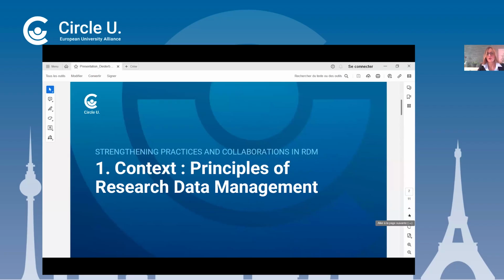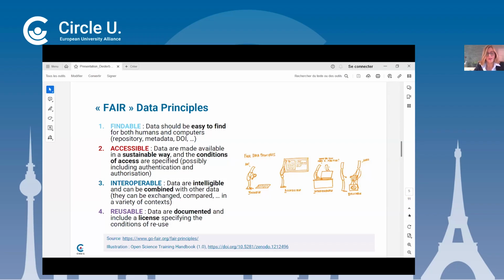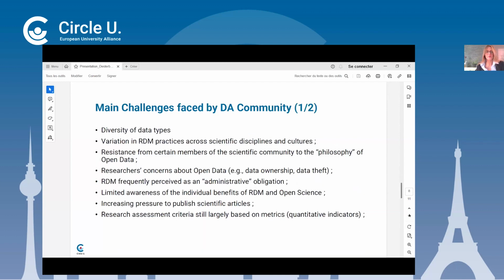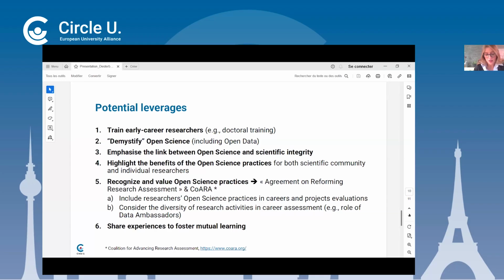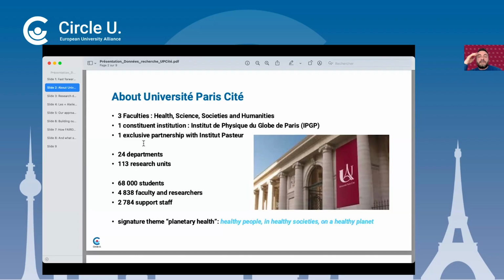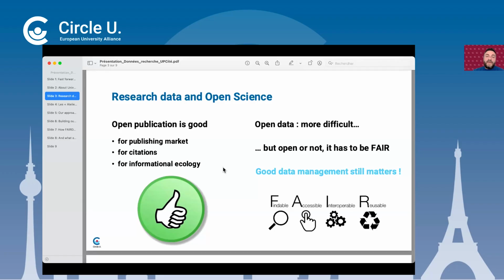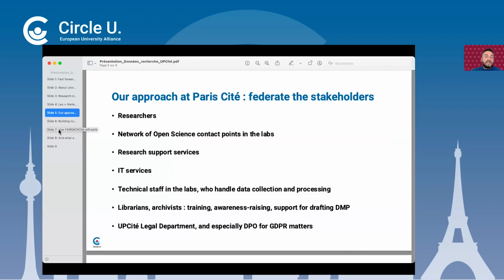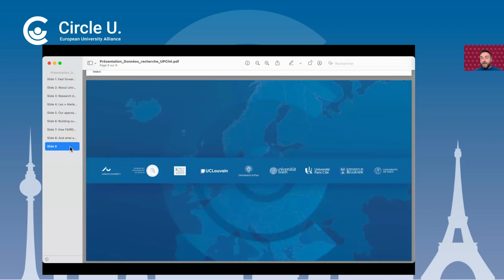Research Data Management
As part of the Fast Forward Open Science, Circle U. brought up the topic of research data management as one of the four pillars of Open Science.
Check out the session!

0:00 : Introduction
0:48 : Strengthening Practices and Collaborations in RDM
12:00 : Researchdata management : ourapproachat Paris Cité
24:05 : Q&A - Round table

Speakers:
Christophe Perales – Deputy Director General for Libraries and Museums at UPCité
Joëlle Desterbecq – Research Data Management Advisor at UCLouvain
Margaret Fotland – Senior advisor at Department of Research and Innovation Administration, University of Oslo